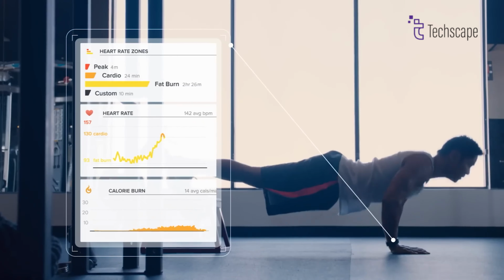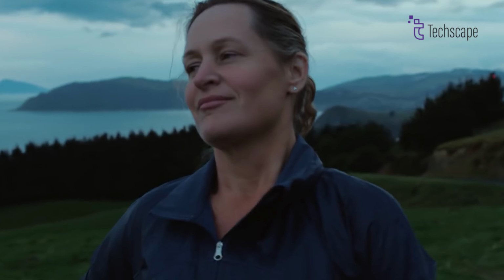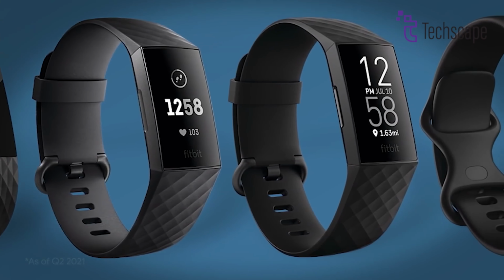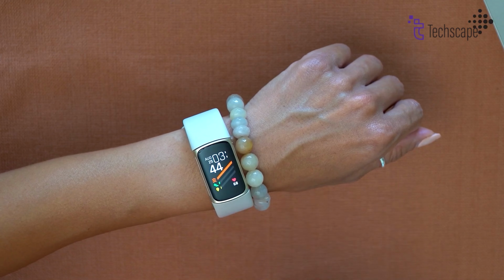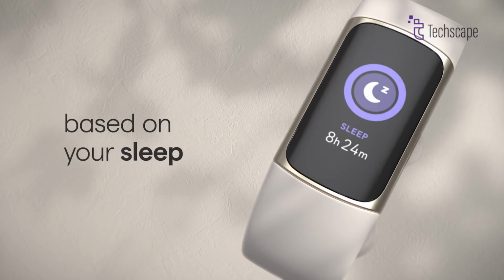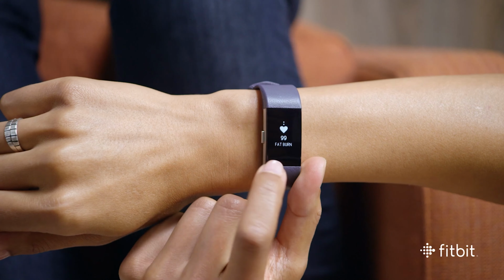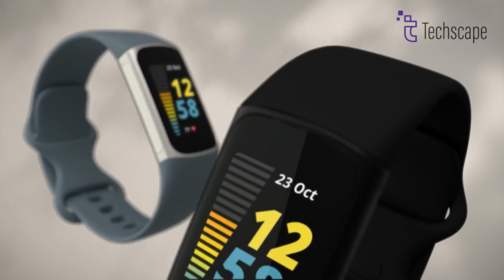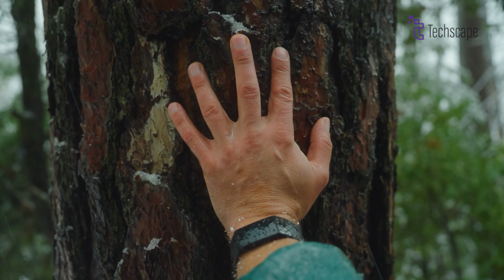Fitbit Charge 7 - 2026's BEST Fitness Tracker?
The Fitbit Charge series is a benchmark in fitness trackers, blending sleek design with advanced health monitoring. Following the Charge 6’s success in September 2023, excitement is growing for the Fitbit Charge 7. As rumors swirl, users are eager to see how the Fitbit Charge 7 will push innovation forward. In this video, we dive into the speculations, exploring the features and upgrades that could make the Fitbit Charge 7 a game-changer in wearable tech.
0.00- Intro
00:46 - Design and Display
02:15 - Advanced Health Monitoring
04:05 - Hardware Improvements
04:36 - battery life
05:06 - Software and Ecosystem
06:12 - Competing in a Crowded Market
06:59 - Pricing and Release Date

*Find out some of the best FITBIT WATCH DEALS below.*

*Fitbit Charge 6*
*Fitbit Charge 5*
*Fitbit Charge 2*
*Fitbit Versa 4*
*Fitbit Versa 2*
*Fitbit Inspire 3*
*Fitbit Sense 2*
*Fitbit Sense Advanced*
*Fitbit Versa Lite Edition*
*Fitbit Ace LTE*